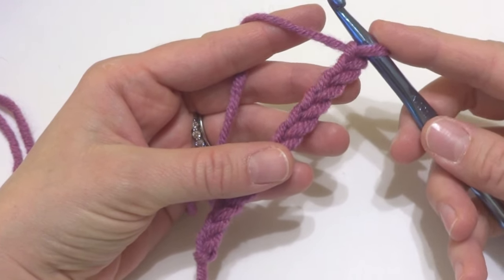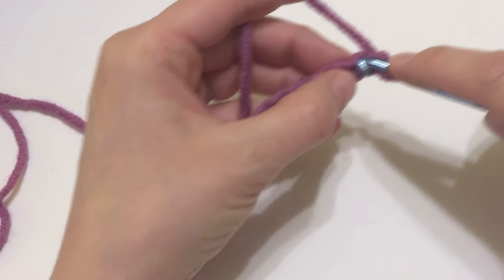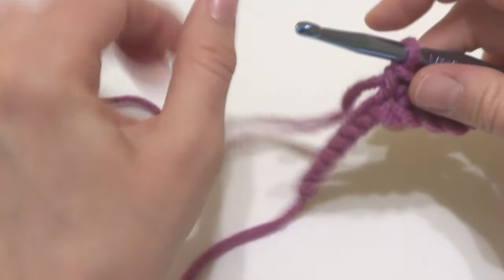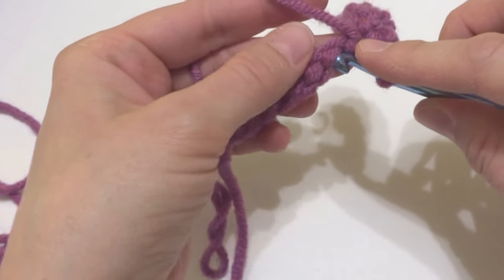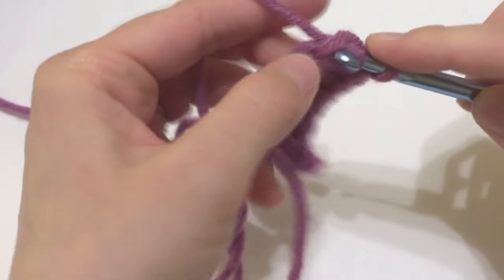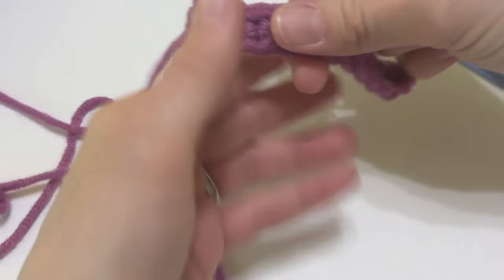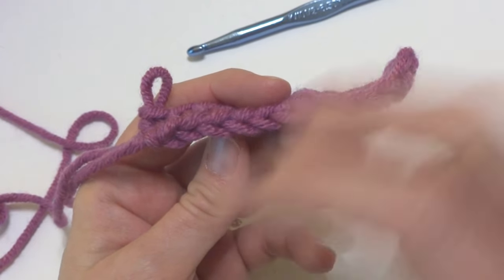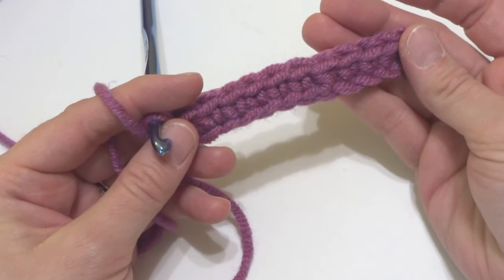How To Crochet Into The Back Bump of A Chain, Episode 251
Learn how to crochet into the back bump (or bar) of a chain with this easy tutorial!